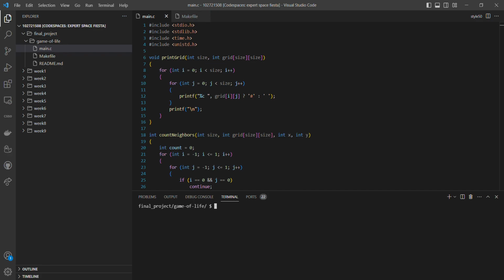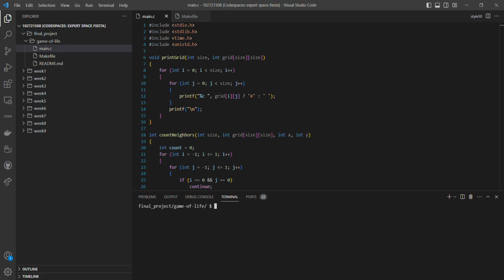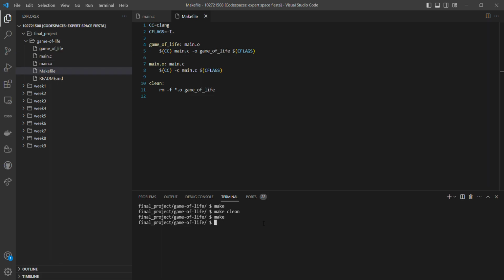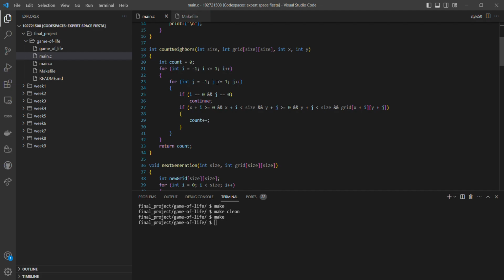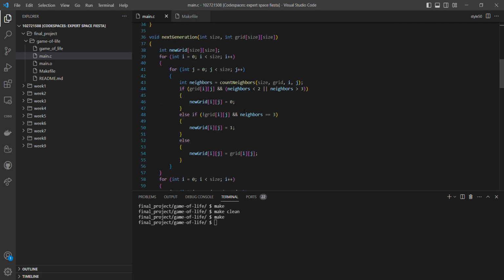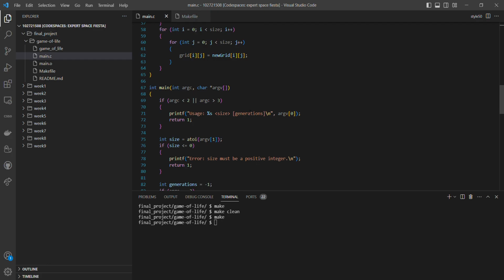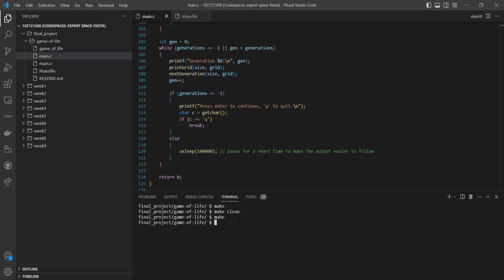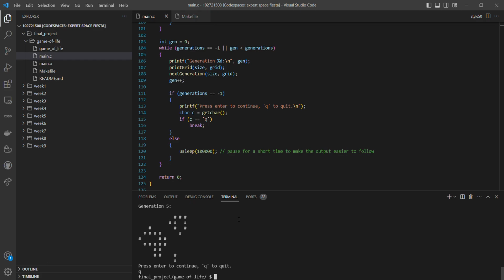CS50 final project Conway's Game of Life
My final project video for CS50x, Where I talk you through my C implementation of Conway's Game of Life